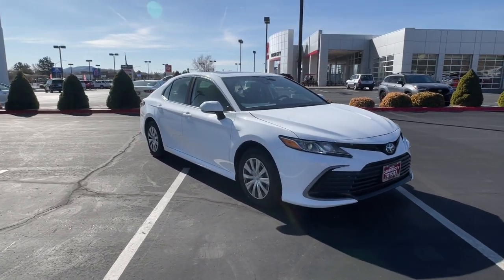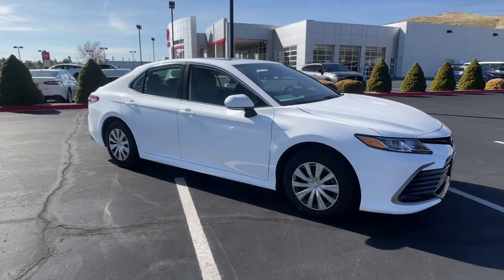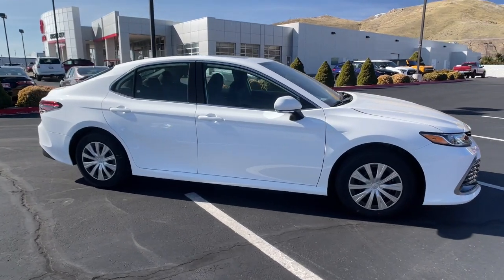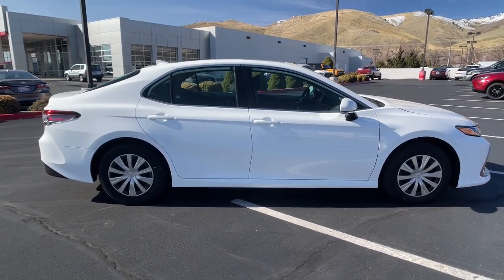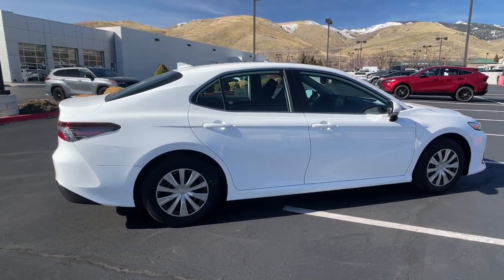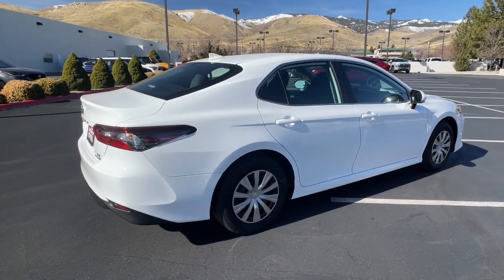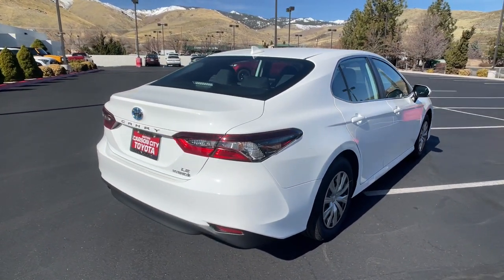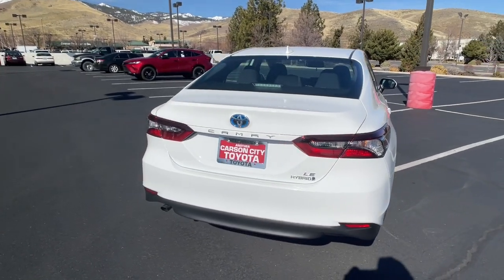2024 TOYOTA Camry Carson City, Reno, Northern Nevada, Dayton, Lake Tahoe, NV 5159D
Ice Cap New 2024 TOYOTA Camry Hybrid LE available in Carson City, Nevada at Carson City Toyota. Servicing the Reno, Northern Nevada,  Dayton, Lake Tahoe, NV area.

Get into a car with value, the  2024 TOYOTA Camry_Hybrid.  Position yourself to make the most of every fuel dollar with this super-efficient Camry Hybrid. Its smooth, premium feel, responsive handling, cutting-edge safety and infotainment tech, and alluring style make it the ideal family sedan. These are just some of the great options this vehicle comes with: Lane Keeping Assist, Adaptive Cruise Control, Tire Pressure Monitoring System, Stability Control, Traction Control, Tire Pressure Monitoring System, Pre-collision warning system (audible warning), Radio (AM/FM), Push-button start, Pre-collision warning system (visual warning), Pre-collision warning system (pedestrian detection), Pre-collision warning system (intersection/junction turn), Power steering (variable/speed-proportional), Power windows with auto up/down  jam protection in all positions and retained-power features, Power windows (safety reverse), Power windows (lockout button), Radio (voice operated), Power outlet(s) (USB-C front), Power outlet(s) (USB front), Power outlet(s) (12V front). Hybrid efficiency never felt so luxurious. Treat yourself to a test drive in this exquisite Camry Hybrid. Our knowledgeable and professional staff will make it the best part of your day.
16-in. steel wheels with wheel covers,3-point seatbelts for all seating positions; driver-side Emergency Locking Retractor (ELR) and Automatic/Emergency Locking Retractor (ALR/ELR) on all passenger seatbelts,4-mode switch (EV [ev_mode] Eco Normal Sport),60/40 split fold-down rear seat with center armrest with cup holders,ABS (4-wheel),Acoustic noise-reducing front windshield,Adaptive cruise control,Adaptive stop and go cruise control (semi-automatic),Air filtration,Airbag deactivation (occupant sensing passenger),Antenna type (diversity),Antenna type (element),Antenna type (mast),Anti-theft system (alarm),Anti-theft system (vehicle immobilizer),Anti-theft system with alarm,Armrests (rear center with cupholders),Armrests (rear folding),Assist handle (front),Assist handle (rear),Audio 7-in. touchscreen six speakers Android Auto [android_auto] & Apple CarPlay [carplay] compatible SiriusXM [siriusxm] with 3-month Platinum Plan trial subscription. [trial] for details.,Auto start/stop,Automatic emergency braking (front pedestrian),Automatic emergency braking (front),Automatic emergency braking (intersection/junction turn),Automatic engine shut off,Autonomous lane guidance (lane centering),Auxiliary audio input (Bluetooth),Auxiliary audio input (USB),Auxiliary audio input (iPod/iPhone),Axle ratio (3.29),Battery saver,Bi-LED combination headlights with auto on/off feature,Body Construction: Unitized body with front and rear anti-vibration sub-frames,Brake Hold [brake_hold],Brakes: Power-assisted ventilated 12-in. front disc brakes; solid 11.06-in. rear disc brakes and integrated regenerative braking,Braking assist,Camera system (rearview),Cargo area light,Center console (front console with armrest and storage),Check rear seat reminder,Child safety door locks,Child seat anchors (LATCH system),Child-protector rear door locks and power window lockout control,Clock,Collision sensors: deactivate high-voltage battery,Color-keyed outside door handles with touch sensor lock/unlock feature,Color-keyed power outside mirrors,Connected in-car apps (Amazon Alexa),Connected in-car apps (Google POIs),Connected in-car apps (Google search),Covered center console armrest and storage,Crumple zones (front),Crumple zones (rear),Cupholders (front),Cupholders (rear),Dark gray front grille,Day/night rearview mirror,Daytime running lights (LED),Digital odometer,Door handle color (body-color),Drive mode selector,Driver and front passenger Whiplash-Injury-Lessening (WIL) seats [wil],Driver assistance app (roadside assistance),Driver seat power adjustments (8),Driver seat power adjustments (height),Driver seat power adjustments (lumbar),Driver seat power adjustments (reclining),Drivetrain: Front-Wheel Drive (FWD),Dual sun visors with sliding extensions,Dual zone automatic climate control with air filter electric compressor and humidity sensor,EV battery capacity (1.04 kWh),Electric Motor HP (118),Electric Motor Power Output (Kilowatts) (88),Electric Motor Torque (149),Electric Parking Brake (EPB) [auto_epb] with Brake Hold [brake_hold] function,Electric motor battery type (lithium ion),Electronic brakeforce distribution,Electronic messaging assistance (voice operated),Electronic messaging a